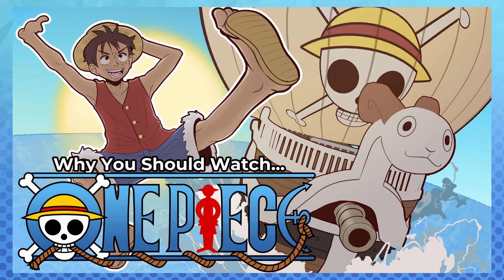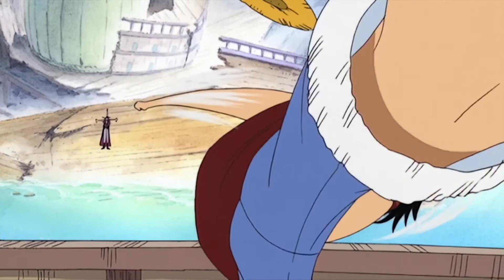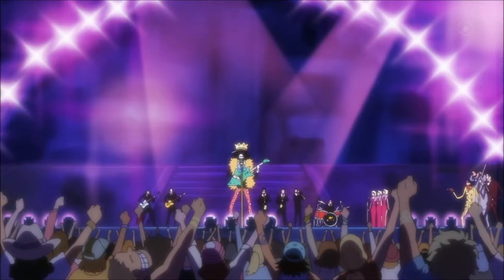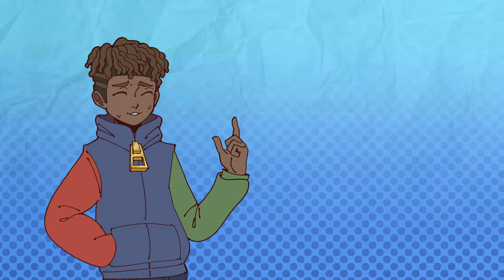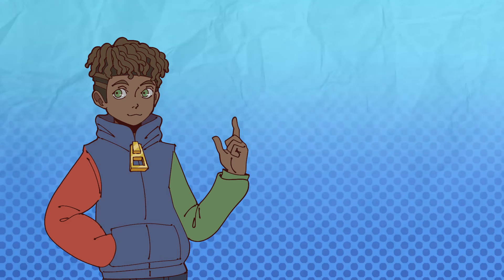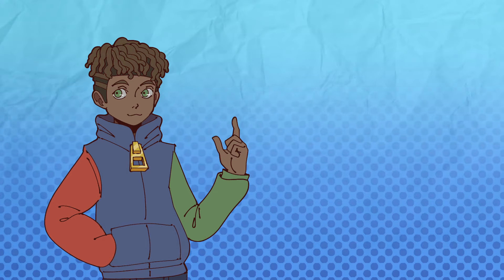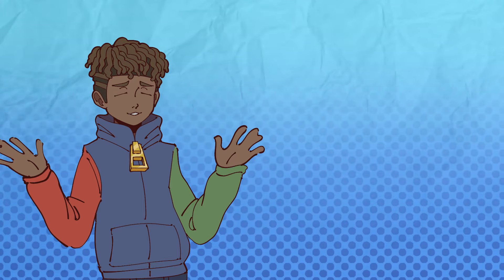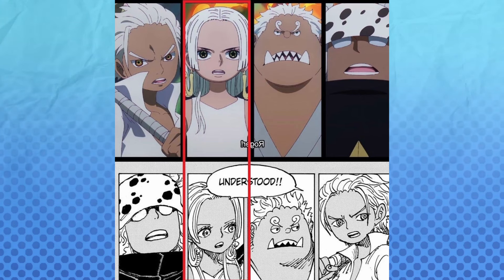Talking about One Piece's Character Design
Watch as Datache talks about Oda's art and character design. Yes, that includes the "woman thing"...

Any suggestions for future videos? Leave them in the comments below!

It will be abundantly clear when watching this but I was meant to release this like 2 months ago. Hopefully the next project shouldn't take as long.

Outro by @JonnoTaylor